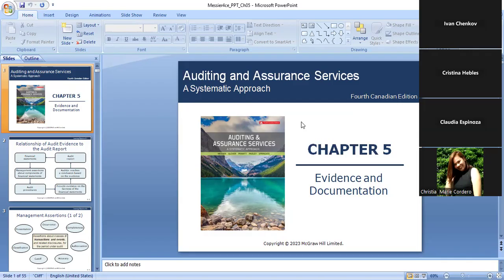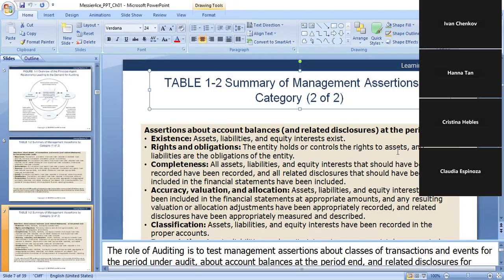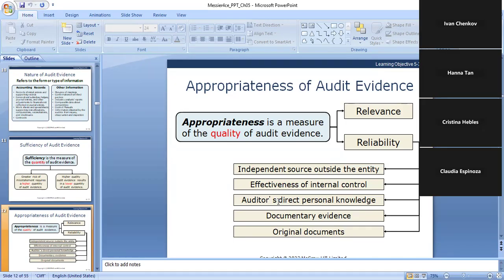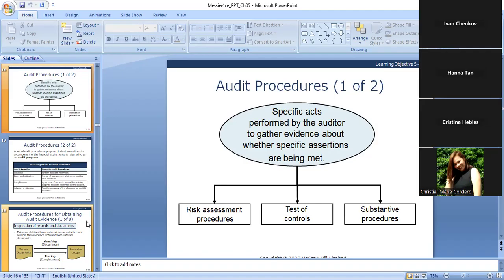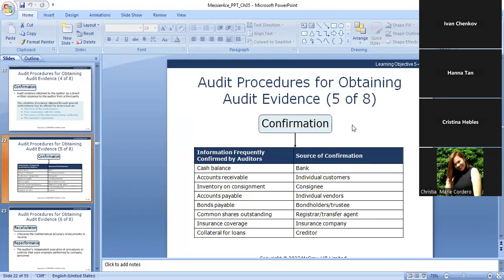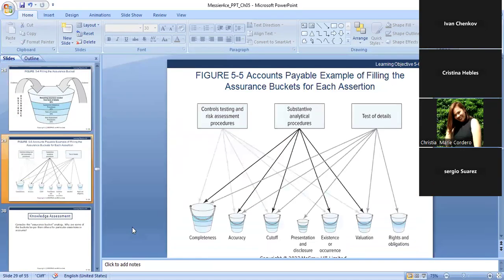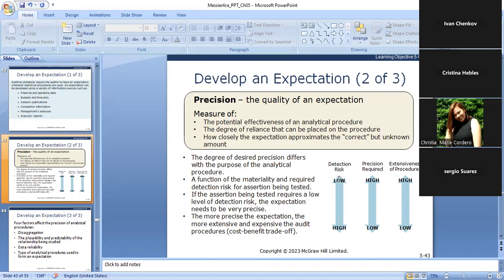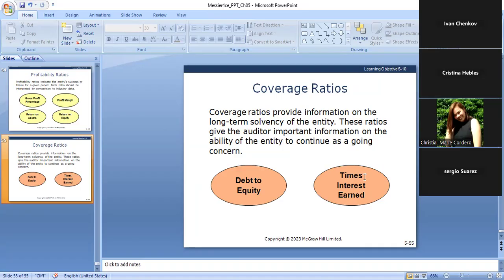ACCT 433 - Chapter 5